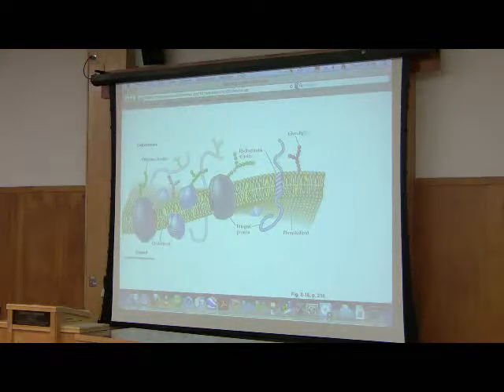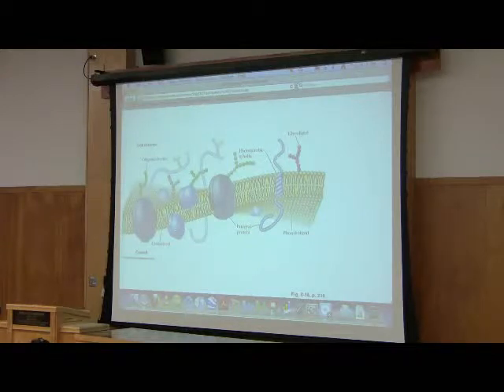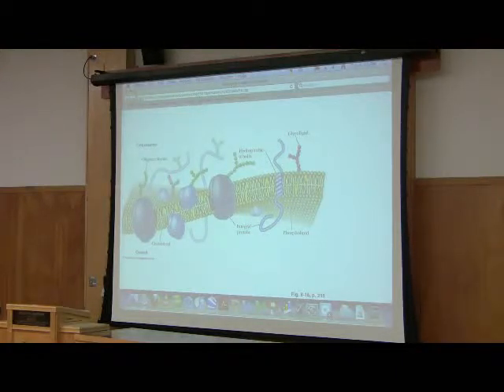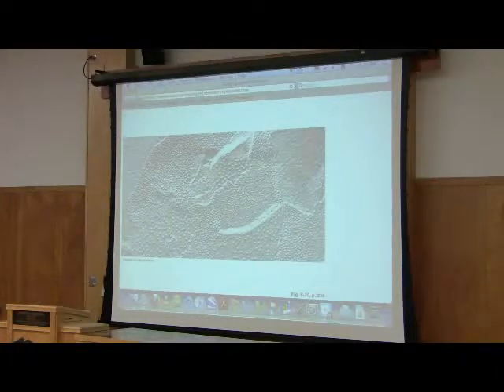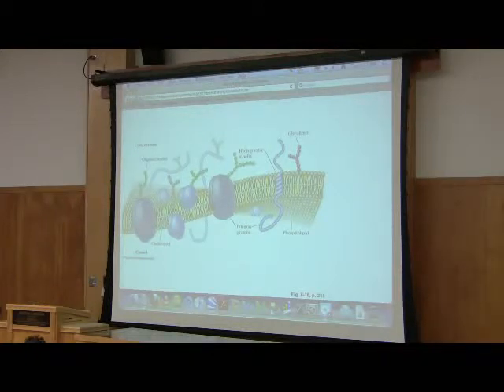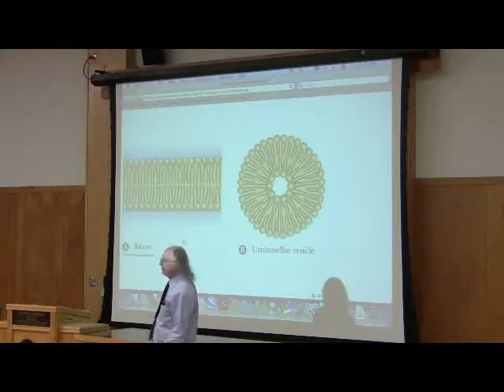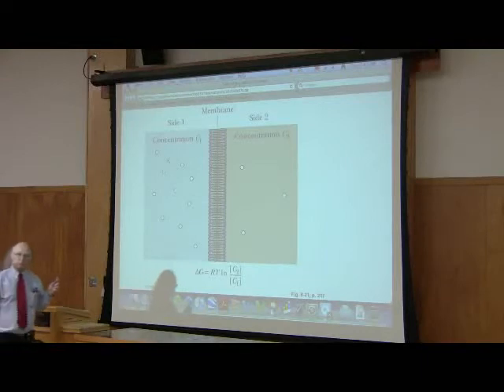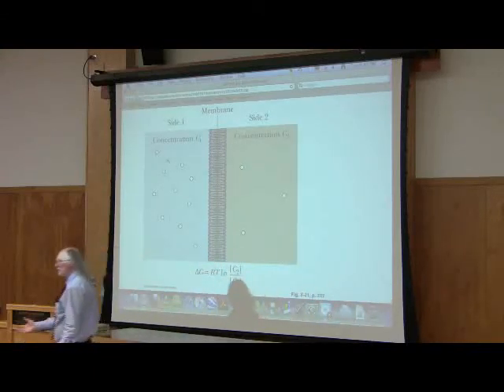Lipids, Membranes, and Cholesterol by Kevin Ahern, Part 7 of 8